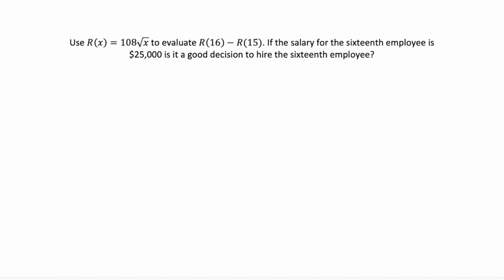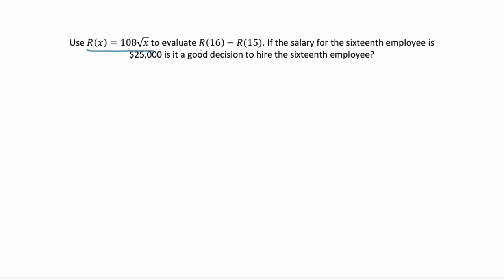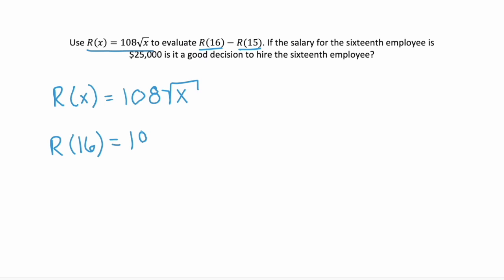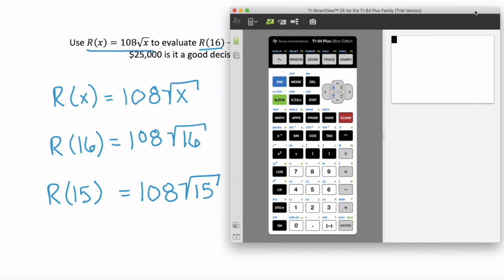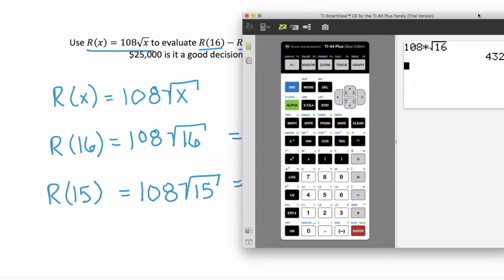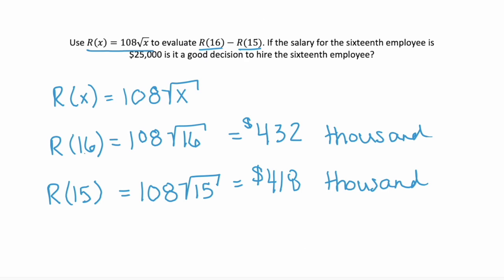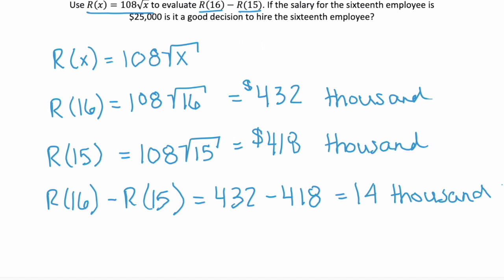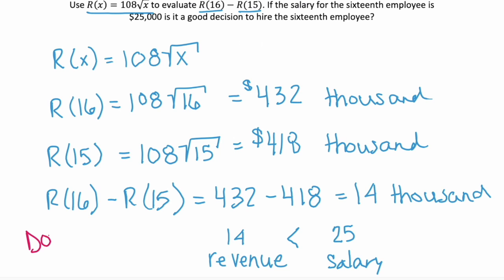Is it a good decision to hire the sixteenth employee? 10.1.109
Problem 10.1.109

Use R(X) = 108 √x  to evaluation R(16) - R(15). If the salary for the sixteenth employee is $25,000, is it a good decision to hire the sixteenth employee?